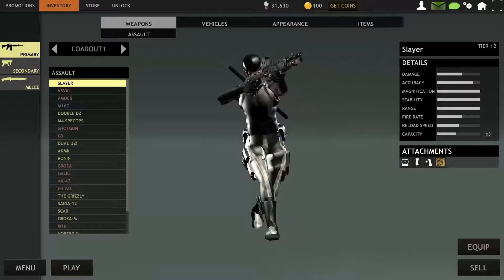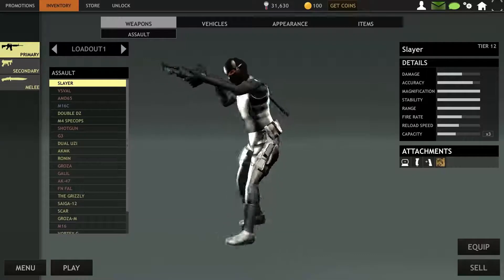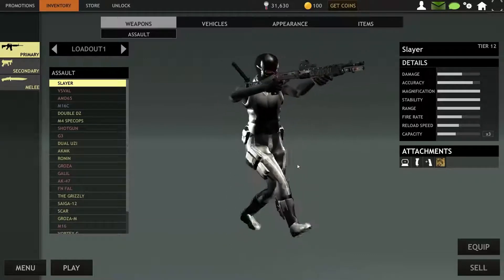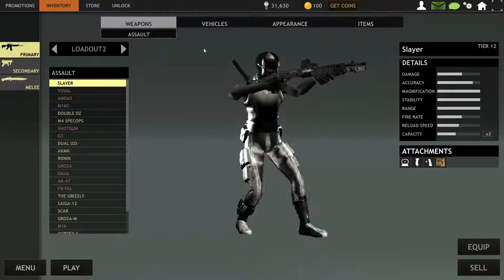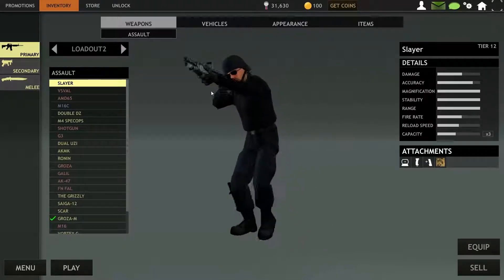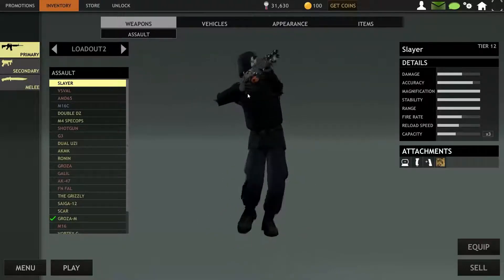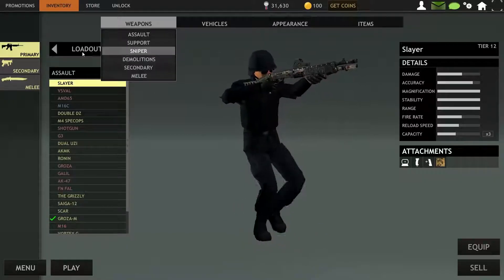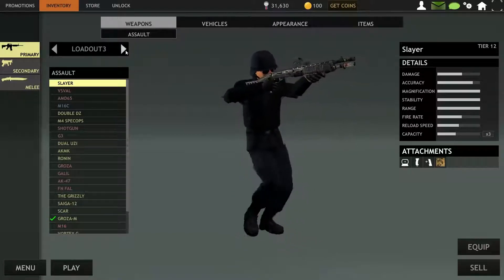MY LOADOUTS [RCF]